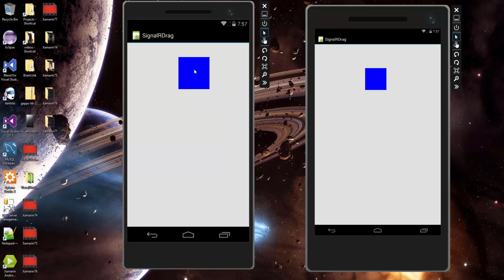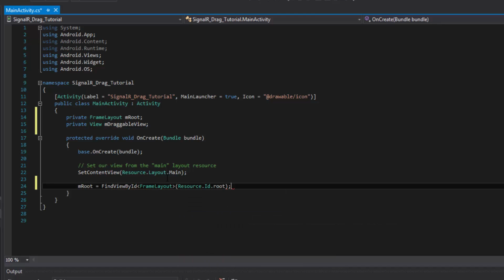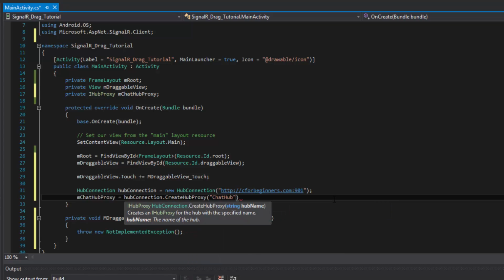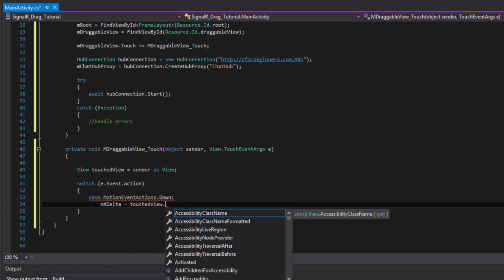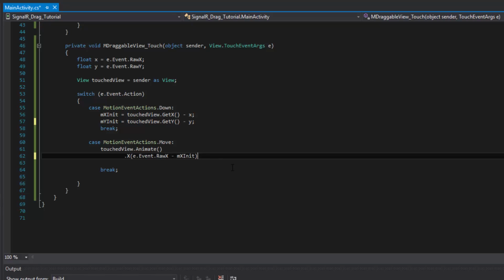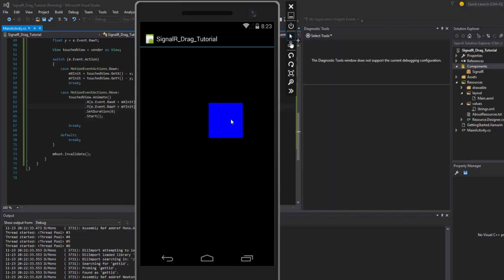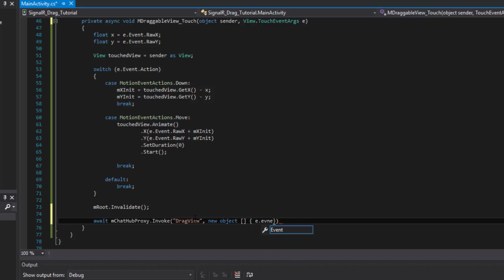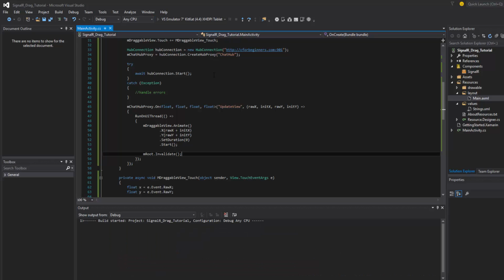Xamarin Android Tutorial 78 SignalR App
This video demonstrates the power of SignalR by creating a live mirror of movable objects throughout the clients.